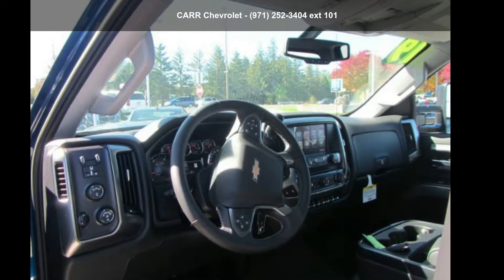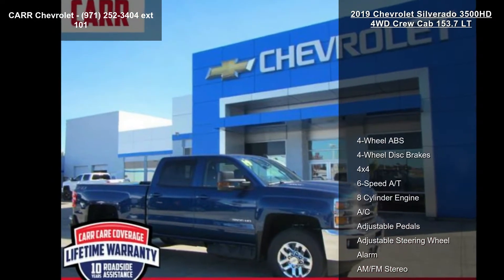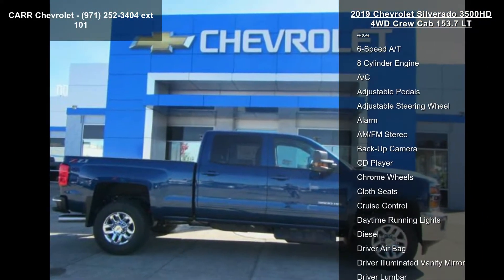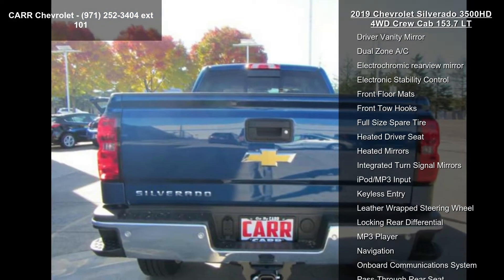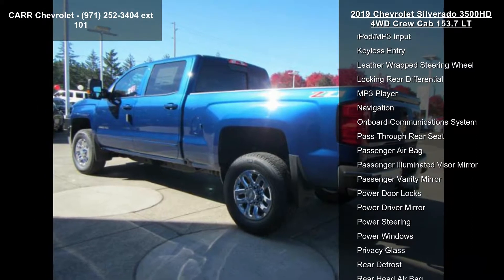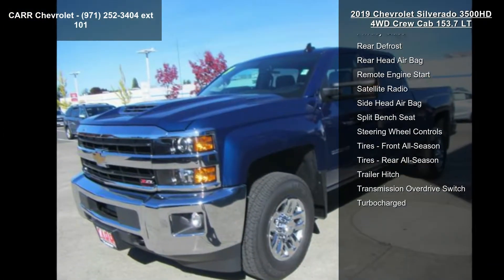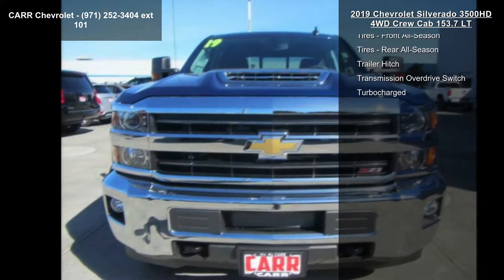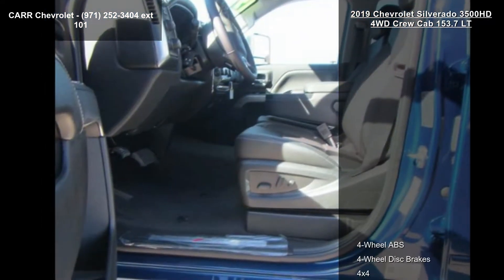2019 Chevrolet Silverado 3500HD 4WD Crew Cab 153.7 LT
Navigation, Heated Seats, 4x4, Turbo Charged, Back-Up Camera, Onboard Communications System, CD Player, Satellite Radio, Alloy Wheels, Trailer Hitch. Deep Ocean Blue Metallic exterior and Jet Black interior, LT trim. CLICK ME!

4x4, Back-Up Camera, Satellite Radio, CD Player, Onboard Communications System, Trailer Hitch, Chrome Wheels. Privacy Glass, Keyless Entry, Steering Wheel Controls, Electronic Stability Control, Heated Mirrors.

OPTION PACKAGES
ENGINE, DURAMAX 6.6L TURBO-DIESEL V8, B20-DIESEL COMPATIBLE (445 hp [332 kW] @ 2800 rpm, 910 lb-ft of torque [1220 Nm] @ 1600 rpm) Includes capped fuel fill, (K40) exhaust brake and (K05) engine block heater.), LT CONVENIENCE PACKAGE includes (AG1) driver 10-way power seat adjuster when ordered with (AZ3) bench seats only, (BTV) Remote vehicle starter system,(C49) rear-window d... read more